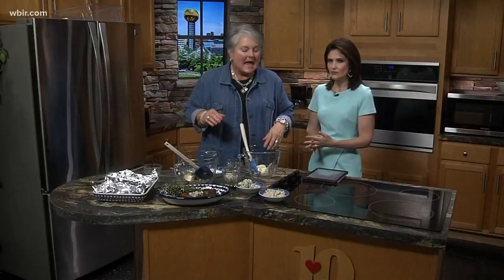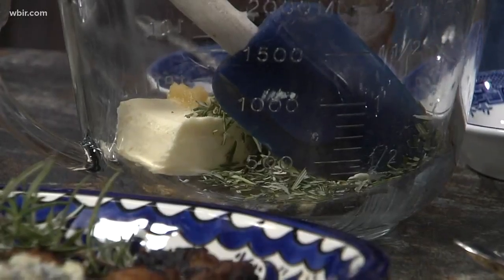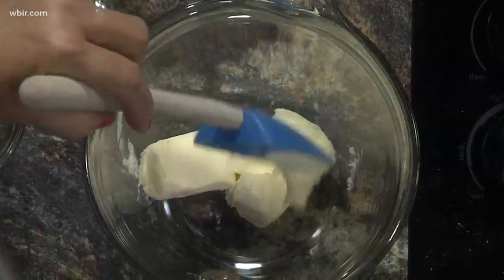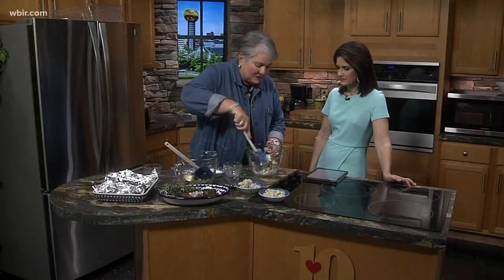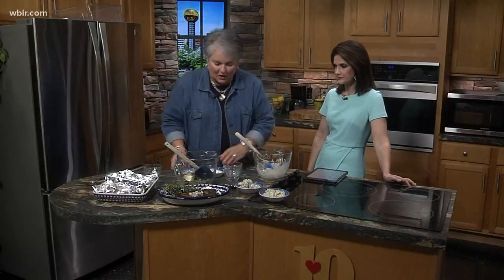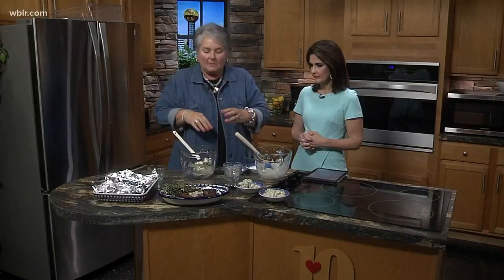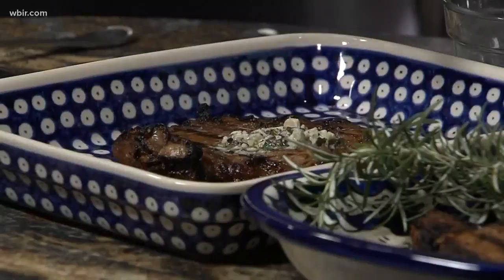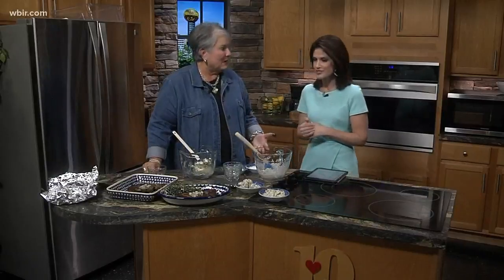It's like buttah! This recipe may change how you eat grilled steak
Joy McCabe is always finding a great recipe to try. The expert tailgater and all around great cook is sharing 2 recipes for 'Steak Butter'. These butters, when melted on top of a grilled steak makes them even more delicious. For more of Joy's recipes visit joymccabe.com. May 14, 2019-4pm.